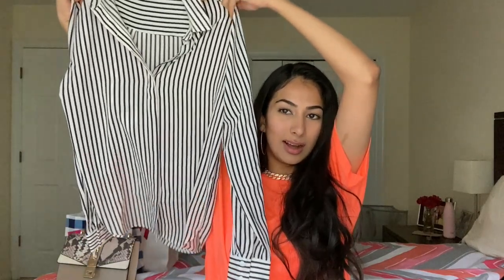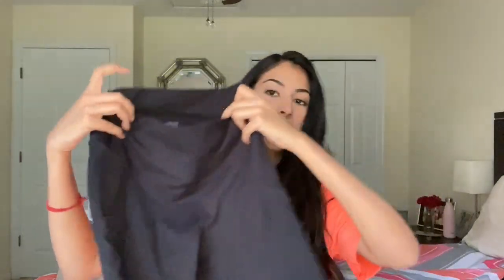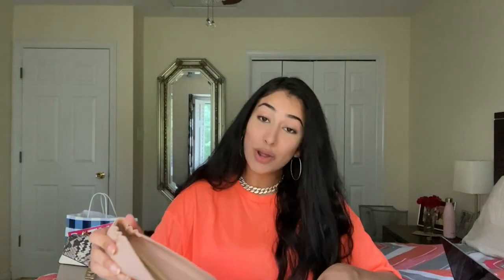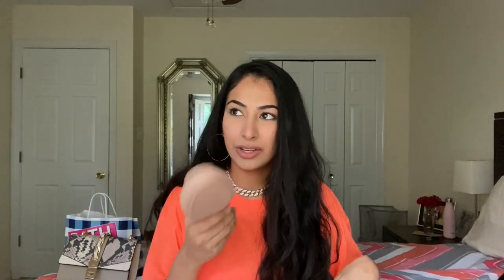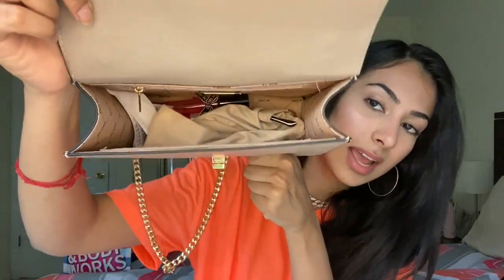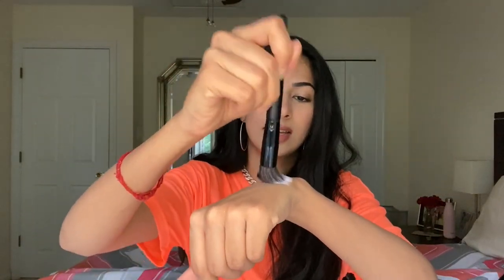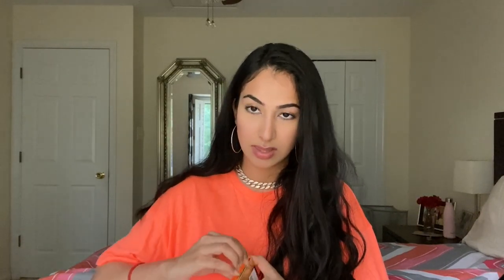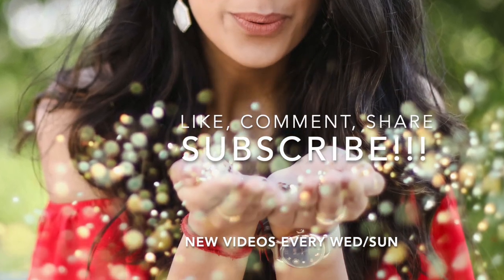My Very First Haul!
Hope everyone is staying safe out there  ❤︎